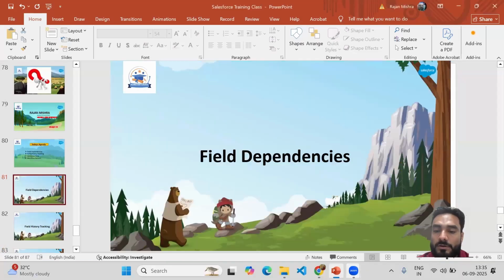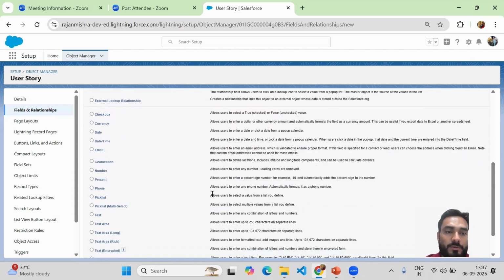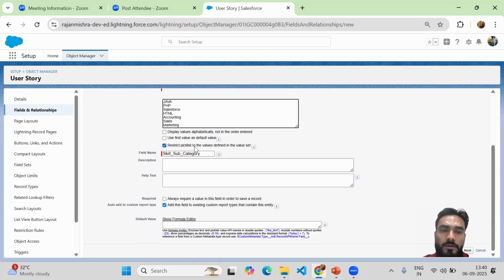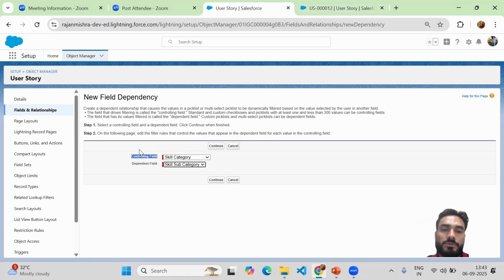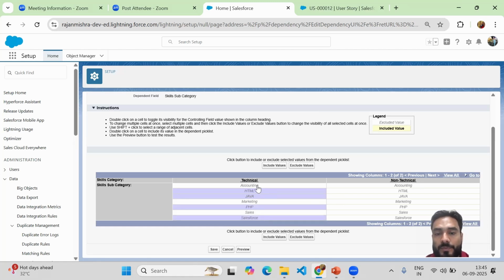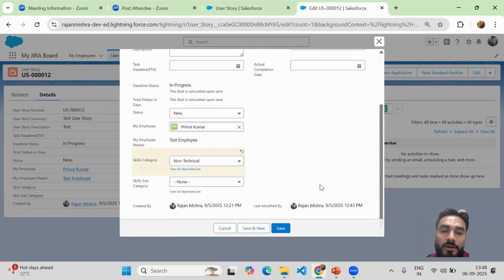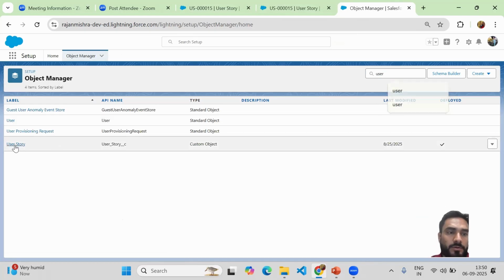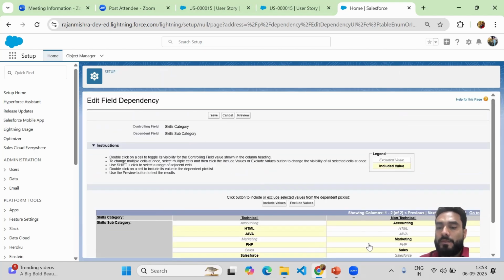Field Dependencies in Salesforce | Step-by-Step Tutorial with Real-Time Example (2025)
📌 In this video, you’ll learn everything about Field Dependencies in Salesforce.
Understand what they are, how to create them, and how they work using real-time use cases. Perfect for Salesforce Admins, Developers, and Beginners looking to build strong fundamentals.
🚀 What you’ll learn:
- What are Field Dependencies in Salesforce?
- Difference between Controlling Field and Dependent Field
- How to create Field Dependencies (Step-by-step)
- Real-time use case and practical demo
- Best practices and tips
🎓 Whether you're preparing for a Salesforce Admin certification or working on real-world projects, this video will help you master dependent picklists easily.